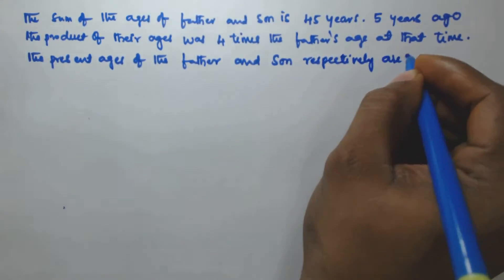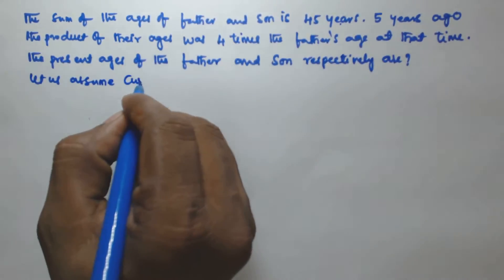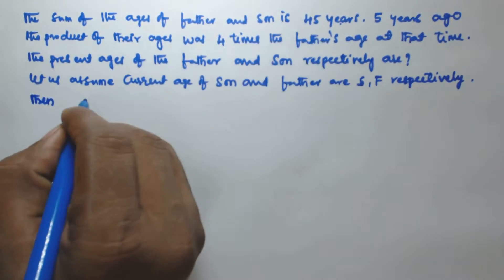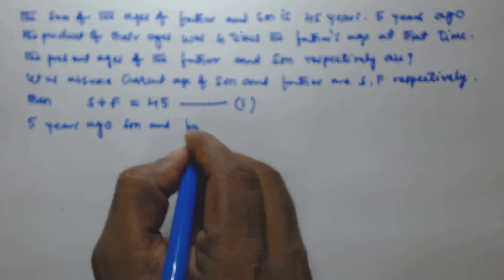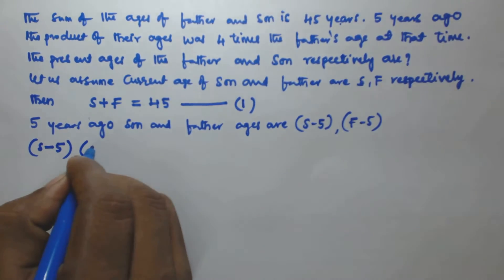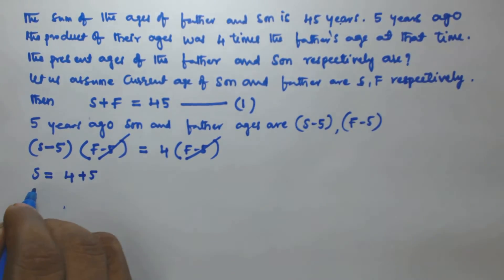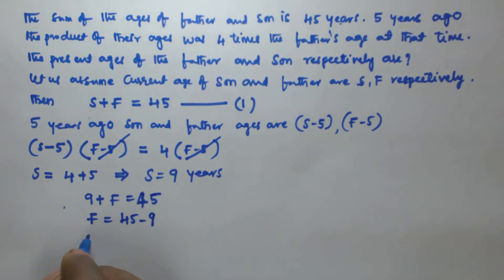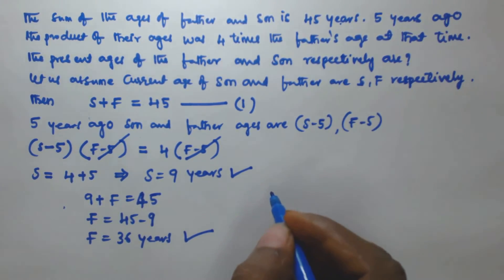Problems On Ages Concept and Tricks Part-11